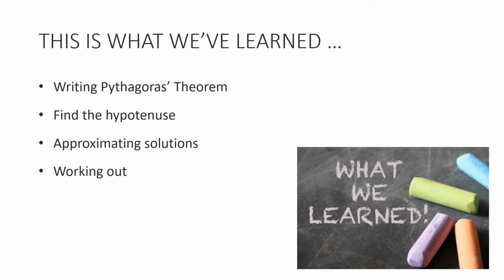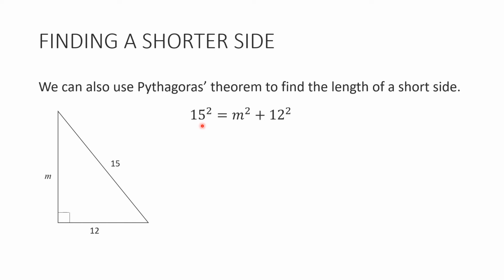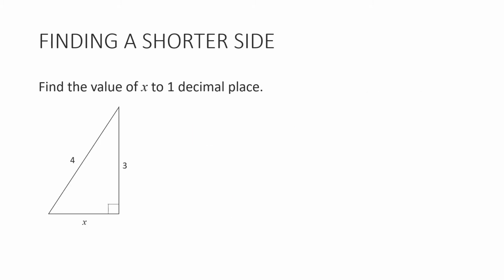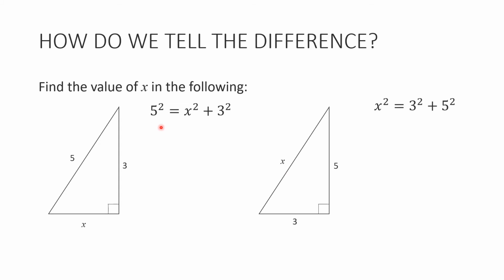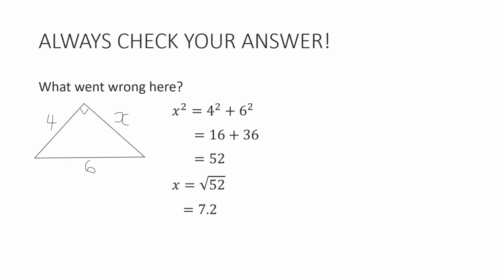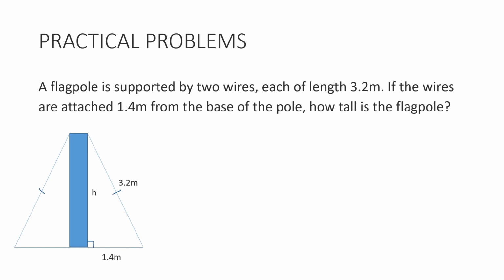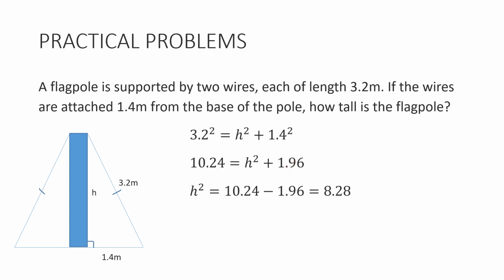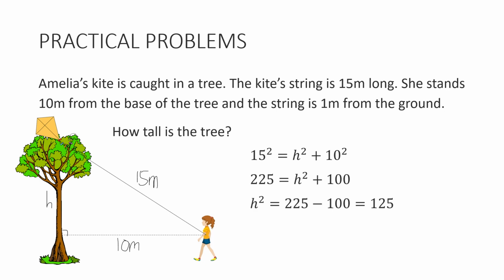Lesson 3 - Finding the Short Side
This is the third of five lessons on Pythagoras' Theorem for Year 8. In this lesson we will learn how to find the length of one of the short sides.